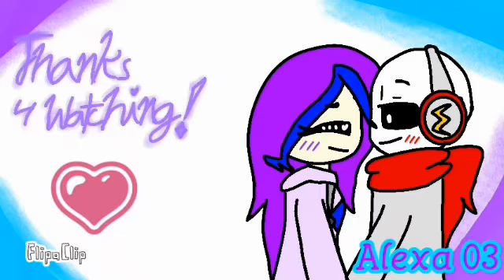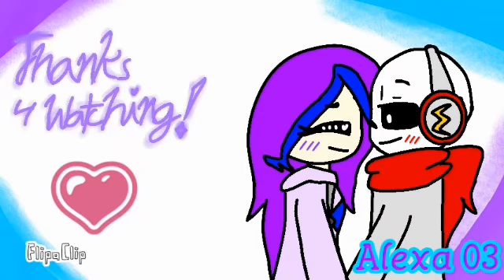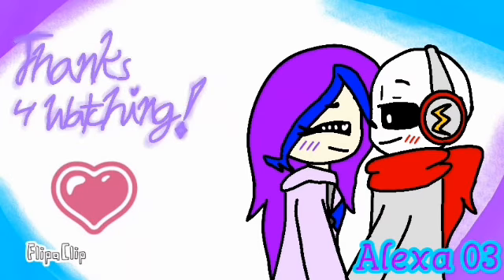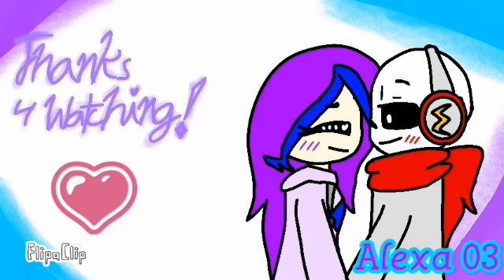NEW YEAR!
Hey everyone! Happy new year!
I hope everyone had a great year on 2017!

Programs used:
Camera (to record)
Powerdirector (to edit)